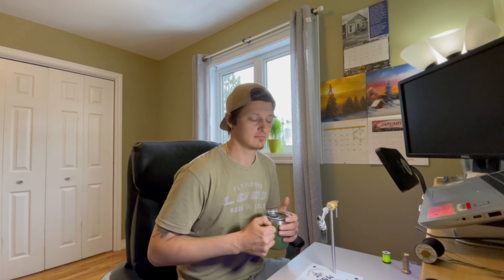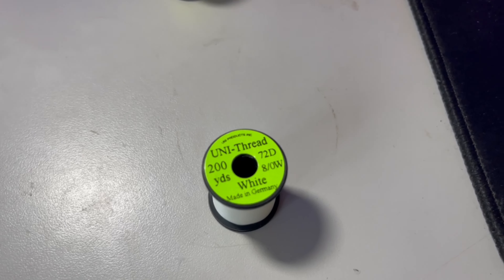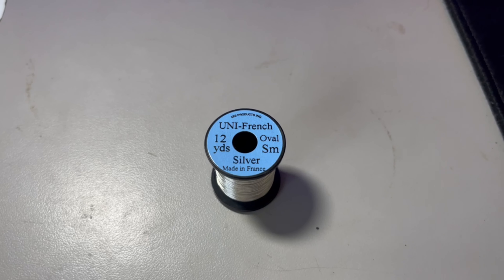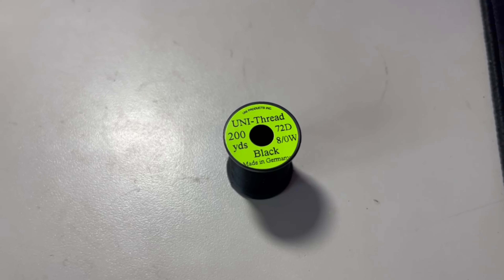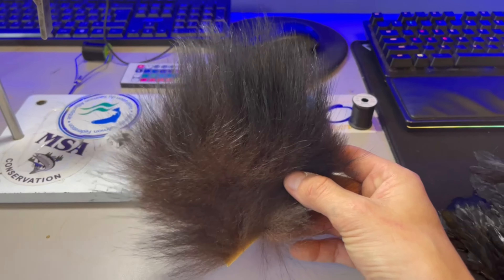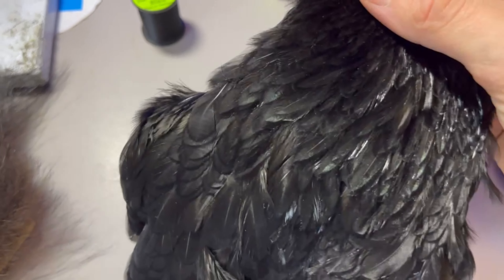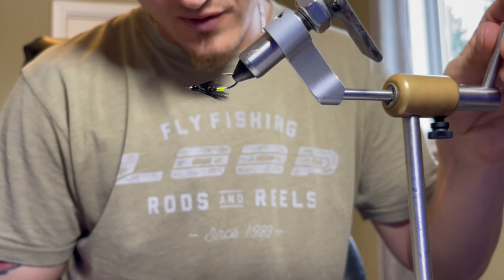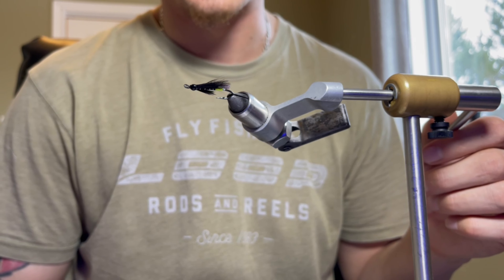Fly Tying for Atlantic Salmon- Black Bear Green Butt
Fly Tying for Atlantic Salmon
The Black Bear Green Butt
Many anglers know this fly I'm sure, as it has to be one of the most popular flies for Atlantic Salmon.  This was the first pattern I learnt to tie as well as the first pattern I tied and hooked a Salmon with. So why not start my first fly tying tutorial off with the same fly right ?

Hook: Mustad Size 6 - SL73UBLN-36890
Thread: 8/0 Uni black and White
Floss: Neon Uni-Floss Chartreuse
Body: Uni-Stretch Black
Tinsel: Uni- French SM Oval
Vise: Peak Rotary